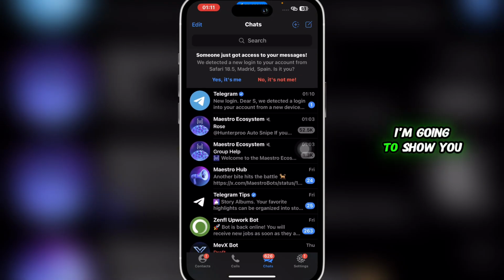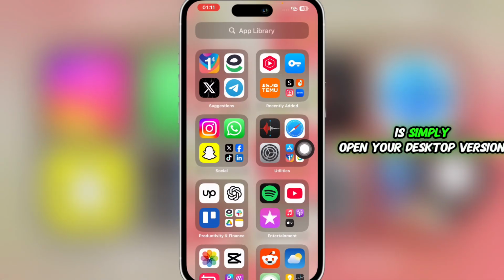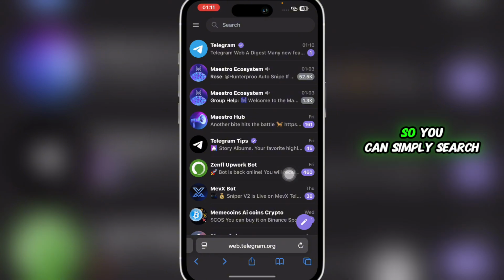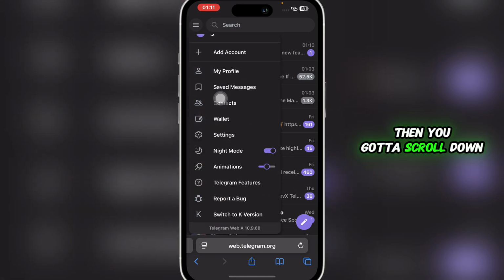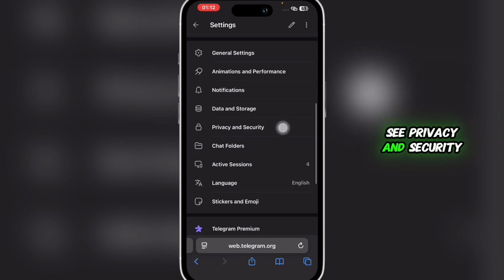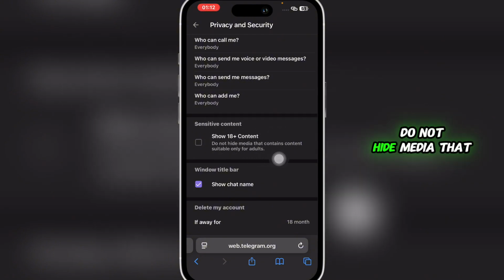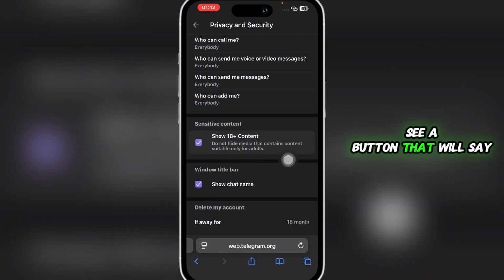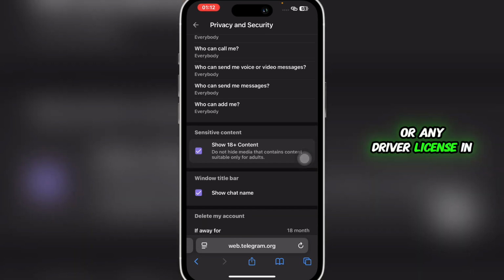How to Verify Your Age on Telegram: Complete Guide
Telegram Age Check: Everything You Need to Know

Need to verify your age on Telegram? This complete guide shows you exactly how to confirm your age and unlock all Telegram features. Learn why Telegram requires age verification, what information you need to provide, and the safest way to complete the process. Perfect for users who want access to age-restricted content and a smooth Telegram experience without issues.